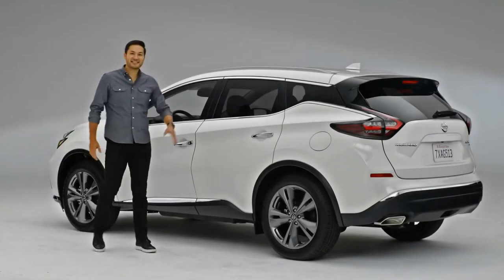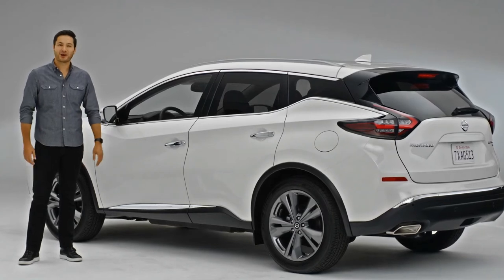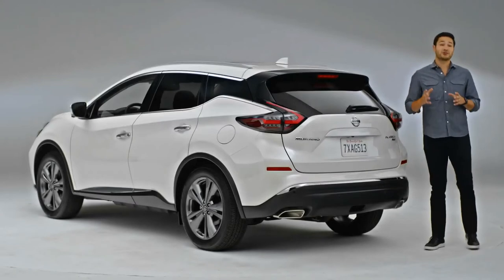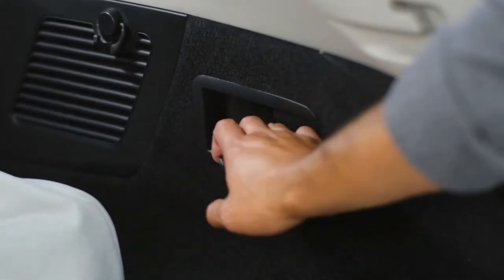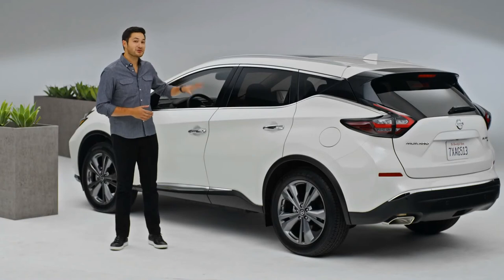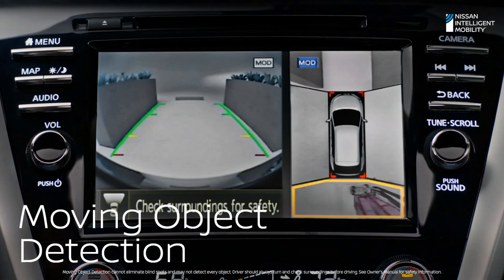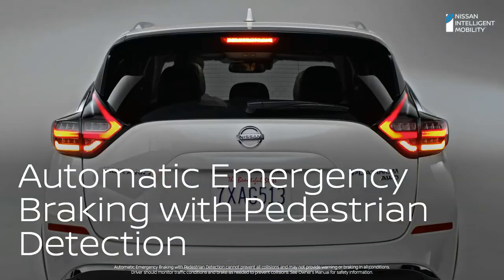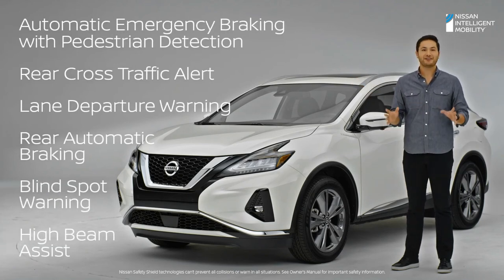BRAND NEW 2022 NISSAN MURANO | COOL FEATURES | INTERIOR | EXTERIOR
DETAILS ABOUT THE CAR:
Here's The Quick Walkaround Review of The All-New 2022 Nissan Murano Crossover SUV. Checkout Interior, Exterior Design Updates, Changes, Features, Safety, Colors and Tech Details in The Video.

The Murano receives few changes for 2022, but a Midnight Edition package is now available and adds black exterior accents, 20-inch black wheels, and illuminated doorsill protectors. The only other change is that the midrange SV trim gains heated front seats with faux-leather upholstery.

Price:
S- $34,085SV - $37,625
SL - $41,585
Platinum - $45,635

Under the hood of all Murano models is a 3.5-liter V-6 making 260 horsepower. Front-wheel drive is standard, but all-wheel drive can be added to any trim, and both setups utilize a CVT. The last Murano we tested had decent performance on our test track and delivered peppy performance around town.

Bury your foot in the throttle—an exercise few Murano buyers will do frequently—and the CVT spikes the engine revs and holds them there, resulting in a loud, droning growl from under the hood. The Murano is in its element on long-distance highway jaunts, where the powertrain fades into the background and delivers a peaceful journey. With a suspension tuned for comfort, the Murano makes easy work of road trips, and its suspension damps out even the roughest potholes to deliver a smooth ride. Encounter a twisty road and the Murano will safely deliver you to the next intersection, but it won't entertain you along the way. The steering delivers good highway stability but is dull and uncommunicative on meandering two-lanes. The Murano offers a low tow rating of 1500 pounds.

The Murano's cabin is among the nicest, most well-equipped interiors in this comparison and is more luxe than most of the other Nissan products. Our Platinum test vehicle wore soft leather on the seats, door panels, and armrests, with a sweeping dashboard design divided by a band of dark teak-wood trim. Both front-seat occupants should easily find a pleasant seating position in the heavily cushioned chairs. Rear-seat passengers are treated to a comfortable, reclining bench seat with plentiful padding. Since the Murano's cargo bay is below average in size for this class, it comes as no surprise that behind its rear seat we managed to fit only nine of our carry-on suitcases while its rivals held more. However, with its rear seat stowed, the Murano out-hauled the Jeep Grand Cherokee, and we fit 26 cases inside the cabin. Most of the interior-storage cubby bins are adequately sized except for the Murano's glovebox, which is huge.